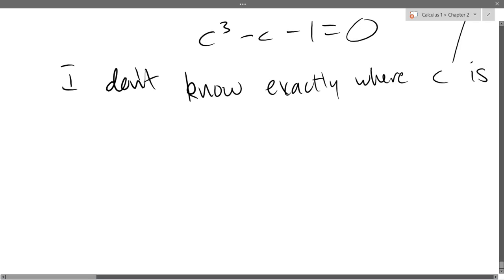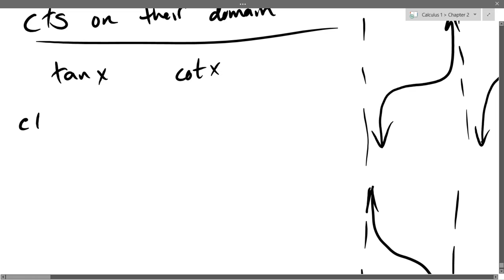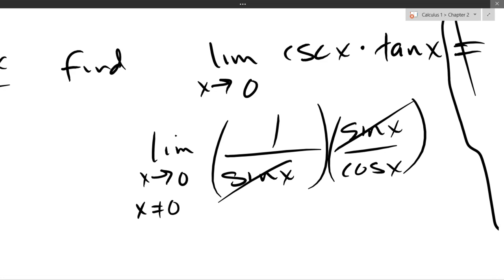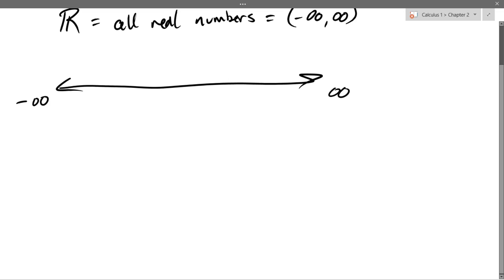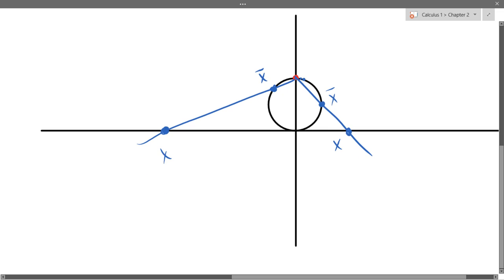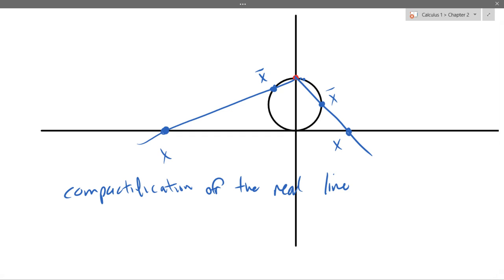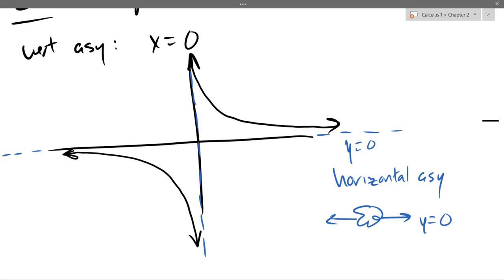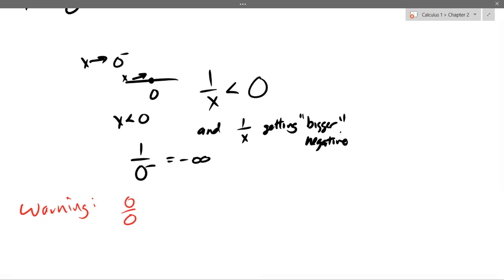Chris C's Calculus 1 lecture 2017 01 31